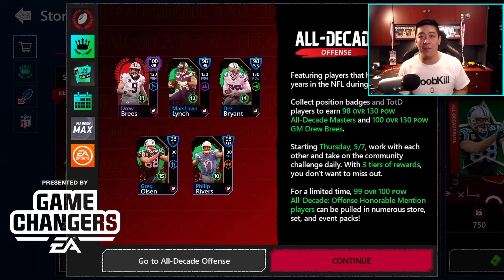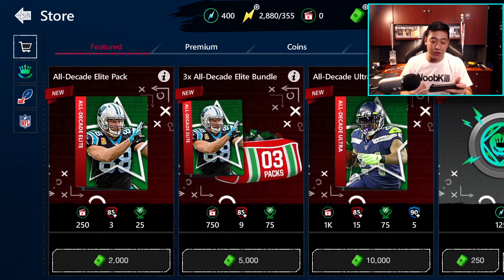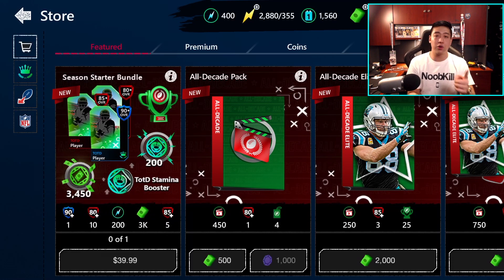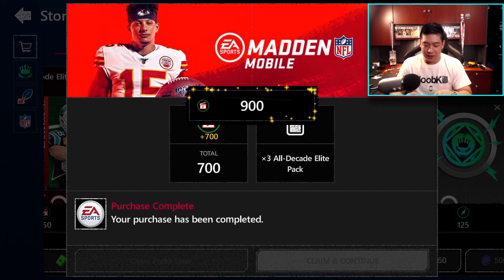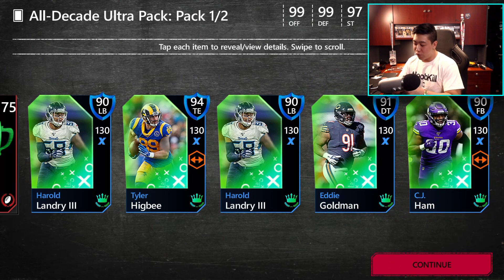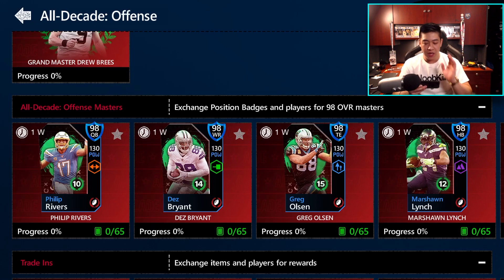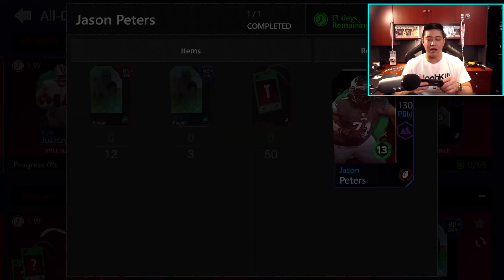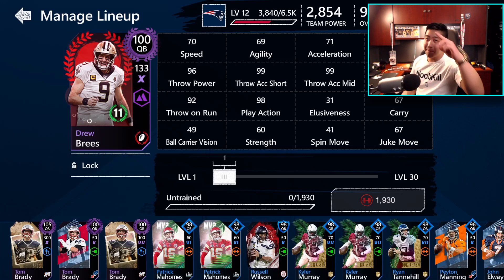FINISHING 100 OVR GM BREES!! MADDEN MOBILE 20 ALL DECADE PACK OPENING!!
Thanks